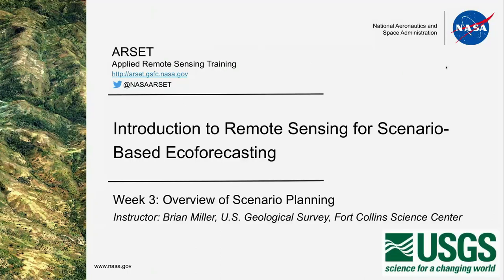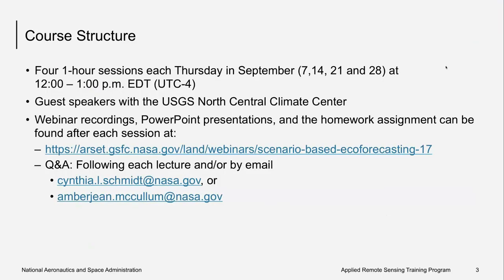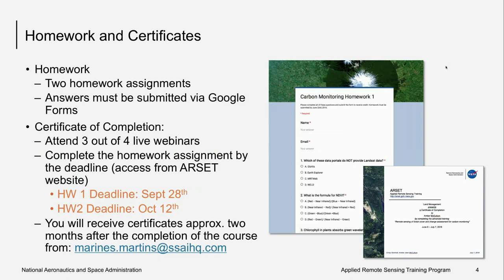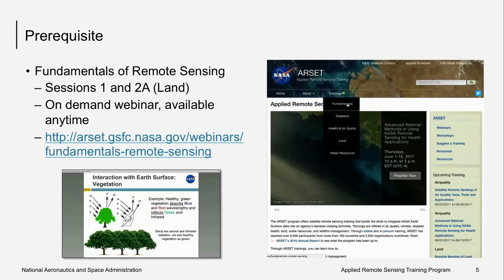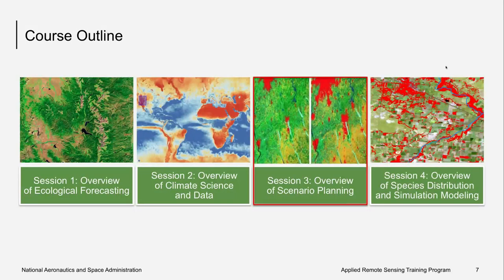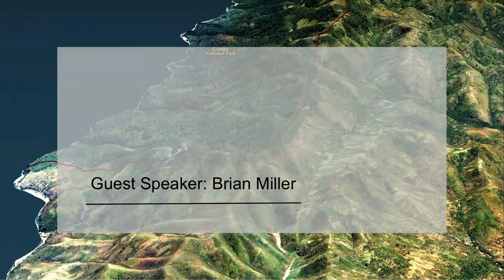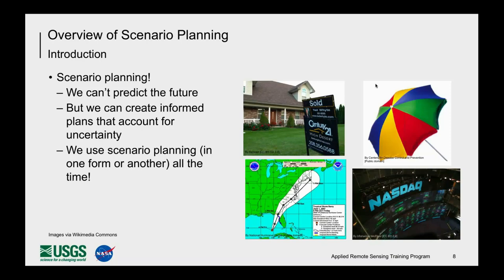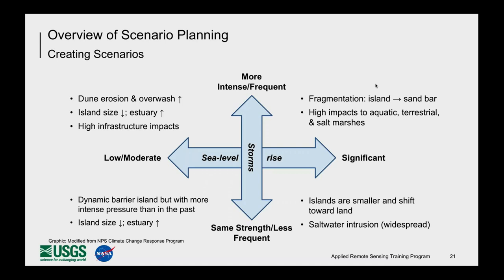NASA ARSET: Overview of Scenario Planning, Session 3/4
Scenario planning as a tool for grappling with the uncertainty of climate change and other factors, and how those affect management objectives; selecting a small set of climate futures; considering additional, non-climate factors; developing scenarios of climate impacts and potential management responses; and case study examples.